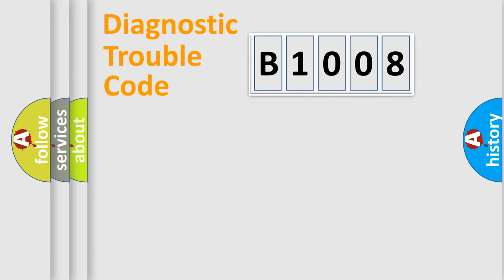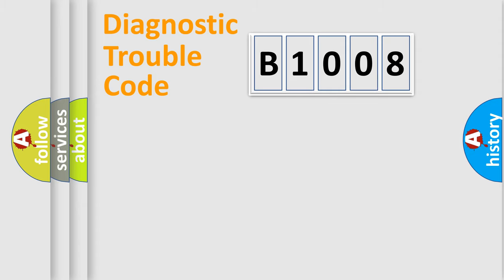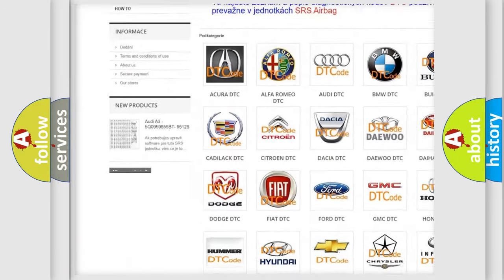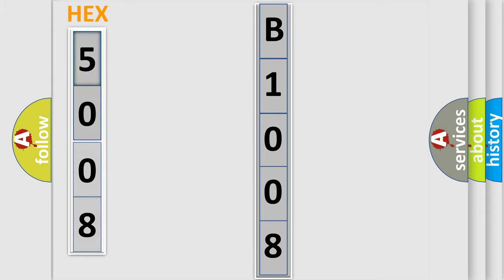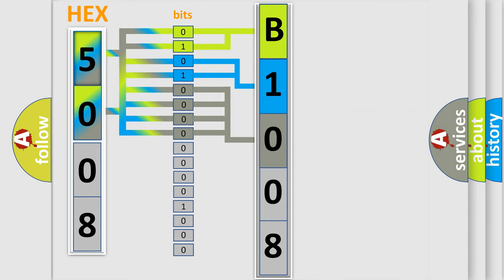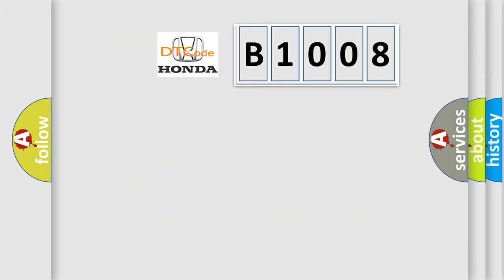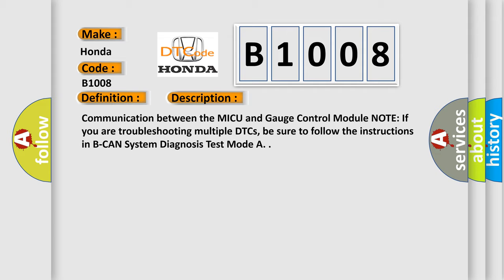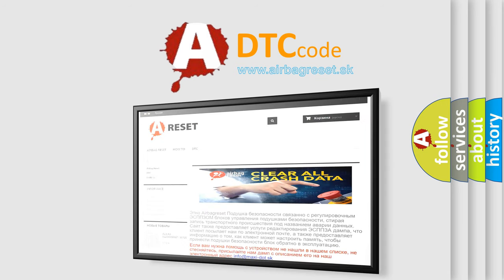DTC Honda B1008 Short Explanation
Contents:
0:21 Basic DTC analysis according to OBD2 protocol standard.
1:48 Insight into programming
2:58 A diagnostically understandable description of the Diagnostic Trouble Code
3:05 Basic error definition

Make:
Honda
Code:
B1008
Definition:
MICU Lost Communication With Gauge Control Module (A/T Message)
Description:
Communication between the MICU and Gauge Control Module NOTE: If you are troubleshooting multiple DTCs, be sure to follow the instructions in B-CAN System Diagnosis Test Mode A.
Cause:
Faulty battery or charging system
Loose or poor connections between the MICU and gauge control module
"Open" in the communication circuit between the MICU and the gauge control module
Faulty MICU